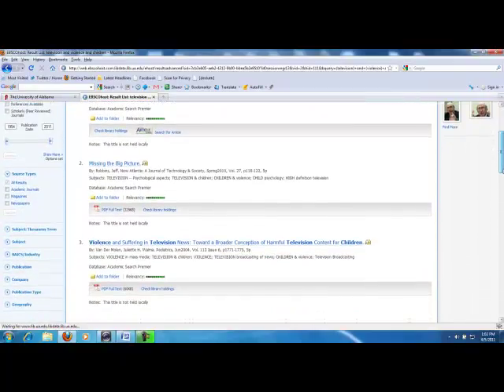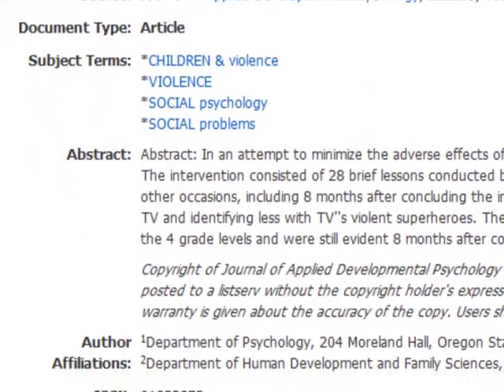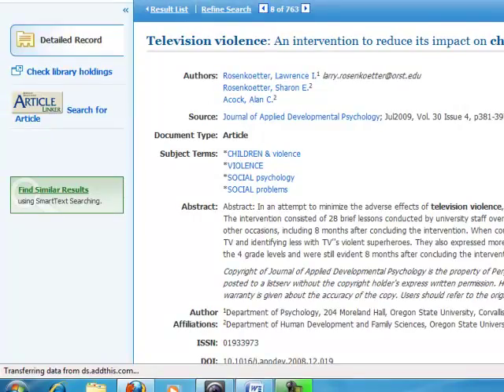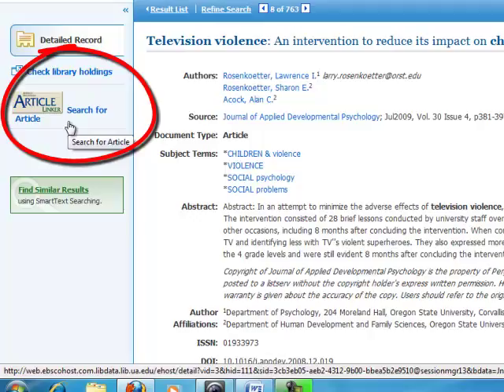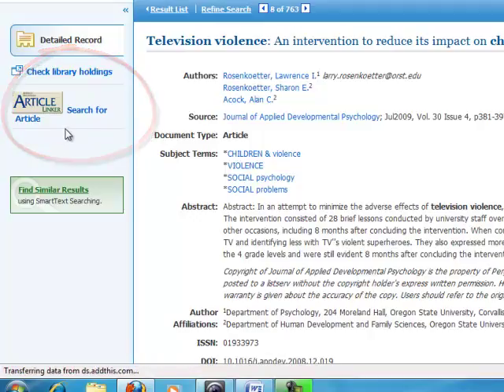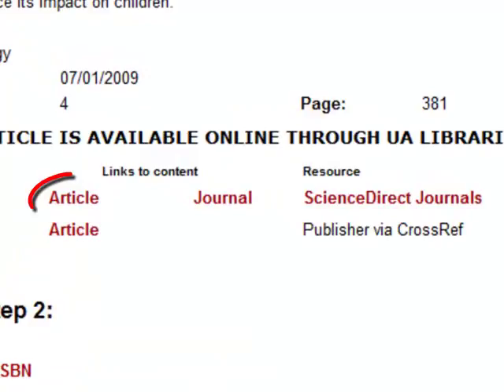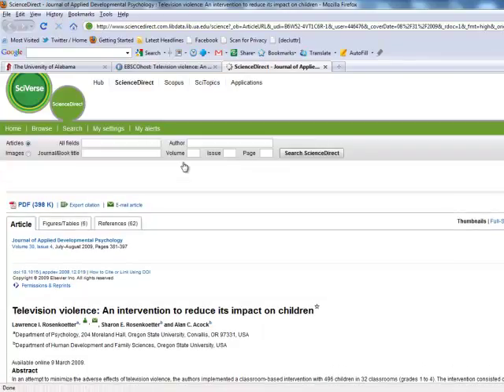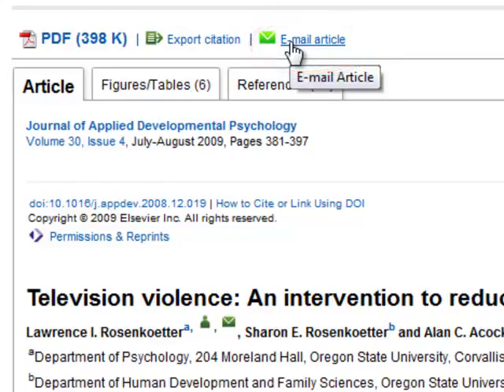Finding Full Text of an Article